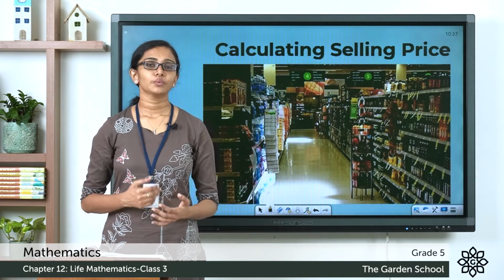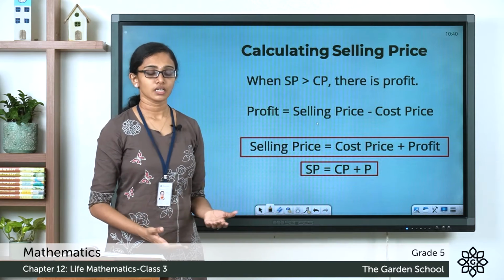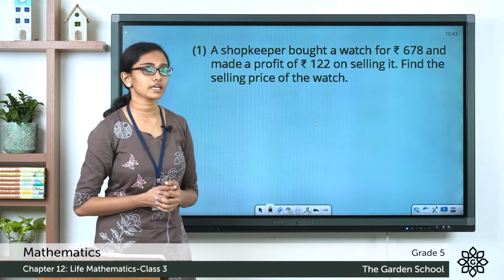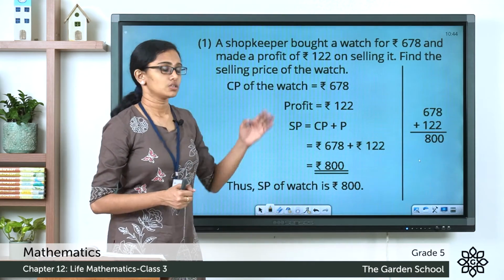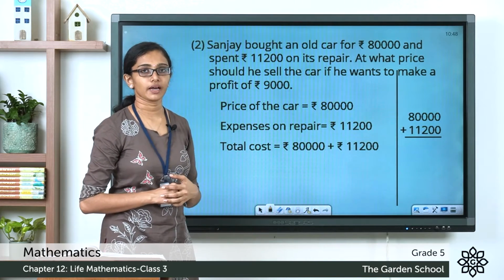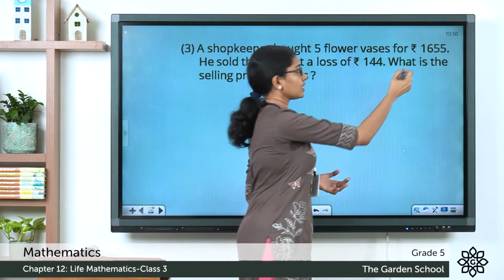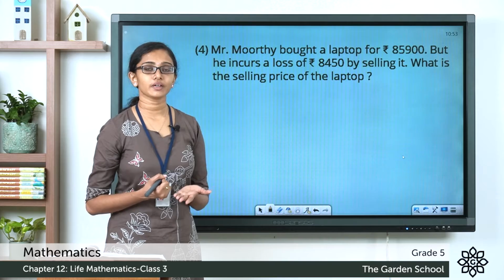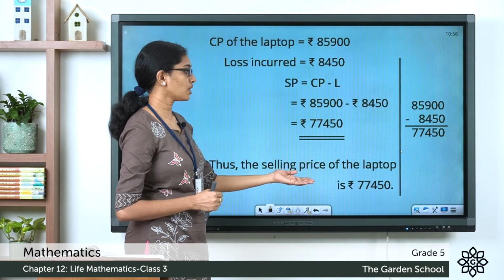Grade 5 Mathematics Chapter 12 Class 3 Calculating Selling Price